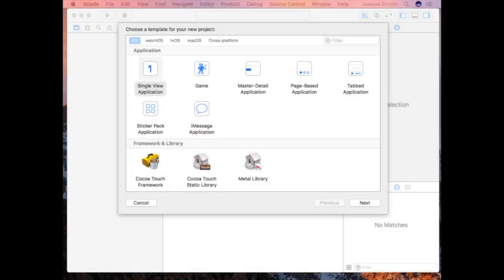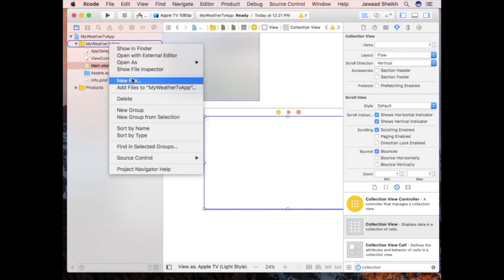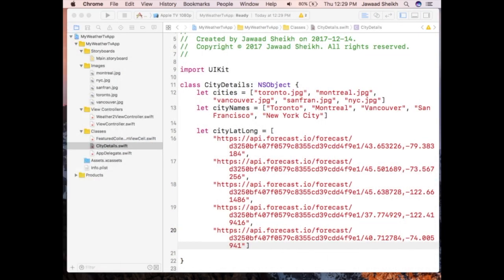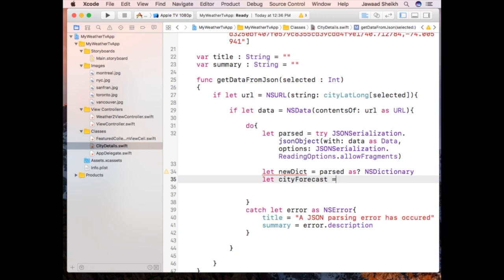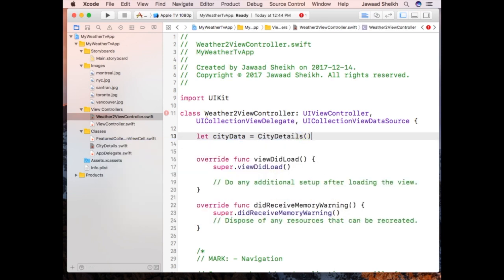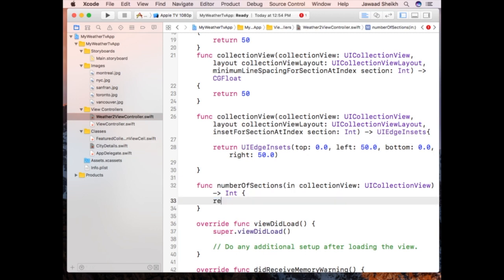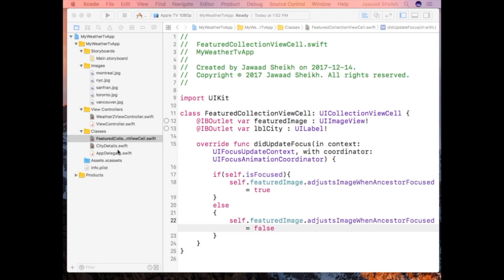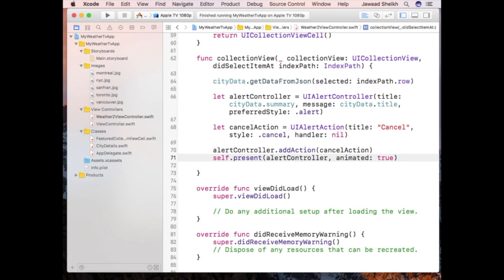tvOS Weather App Part 1 - Learn Swift for iOS Module 8a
In this lesson, we turn our attention to making a tvOS app.  All of the lessons here can be applied to creating an iPhone app as well.  We cover the following topics:

1) Creating a tvOS app using Swift
2) Learning how to create a Collection View
3) Learning how to create a Split View Table View
4) Learning how to access a weather based web service using JSON

Part 1 focusses on the Collection View and Part 2 Focusses on the Table Split View